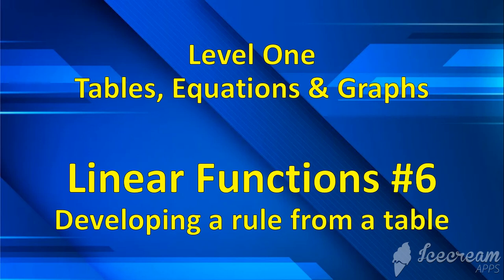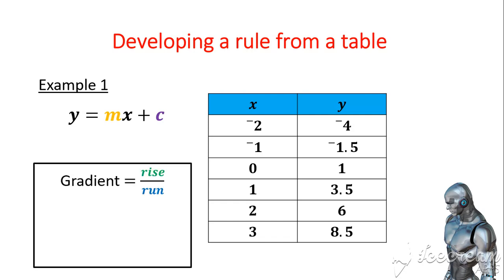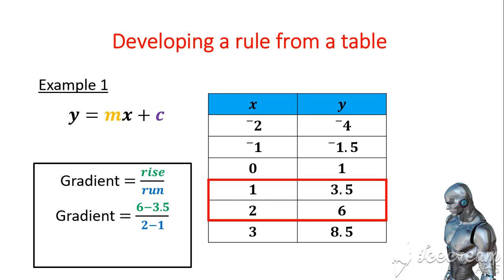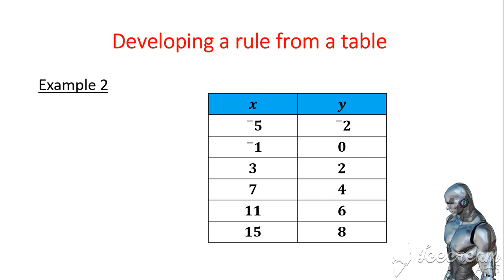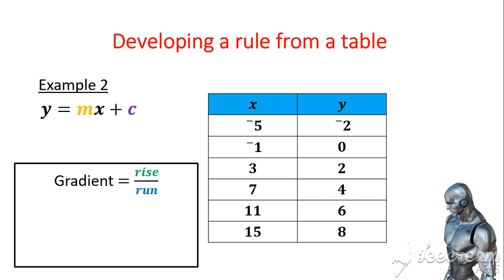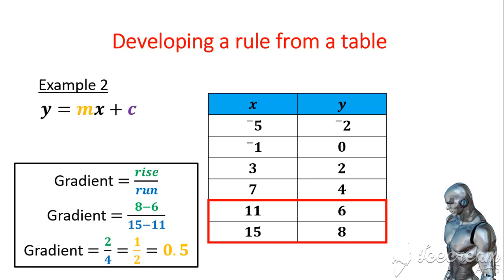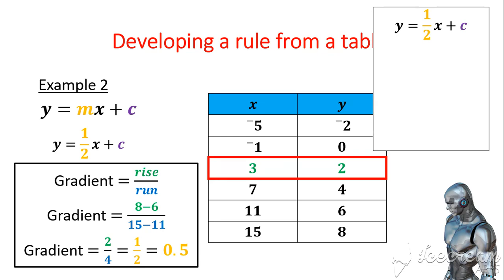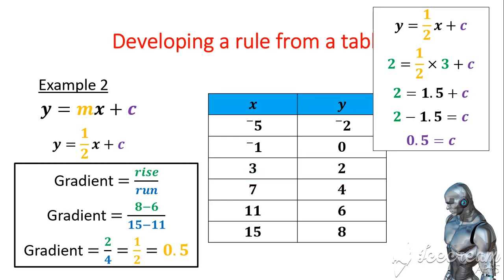L1RG9 - Linear Functions #6